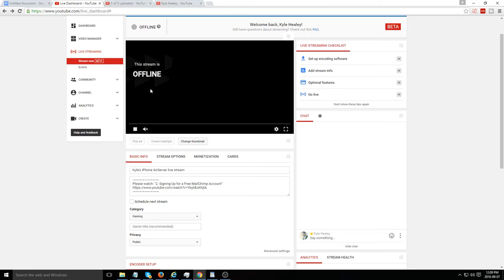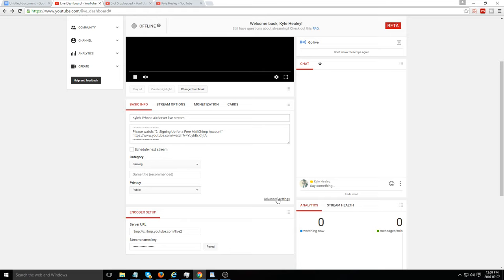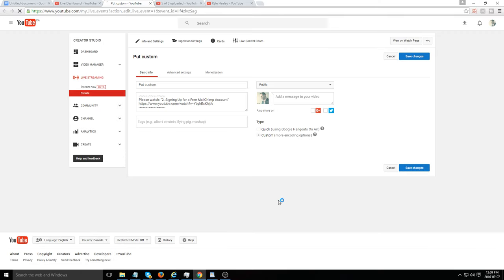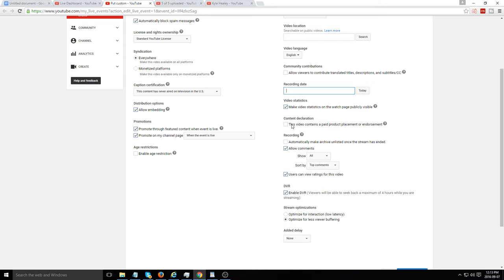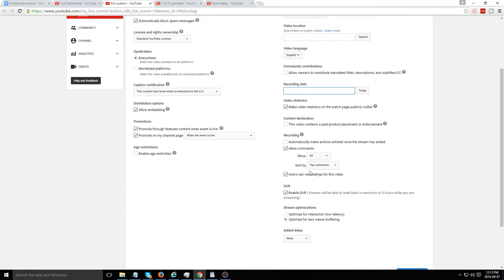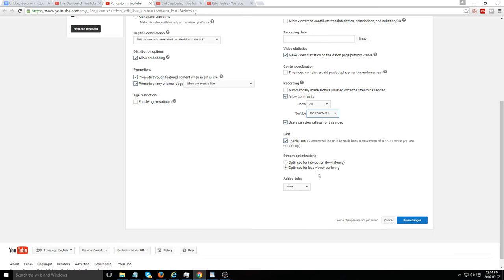YouTube Live Stream Advanced Settings (YT Live Streamer Pro - Pt.16)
Used By OUR Company:
Yeti mic Best Wordpress Themes